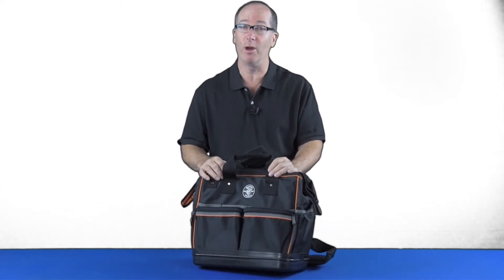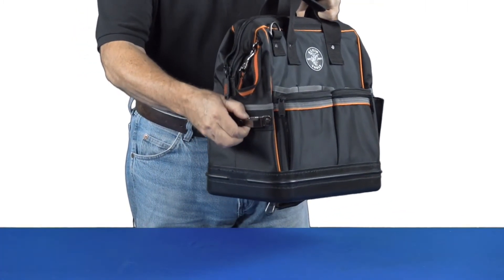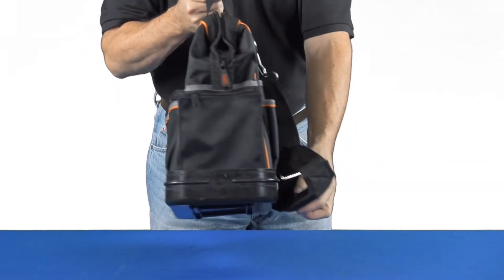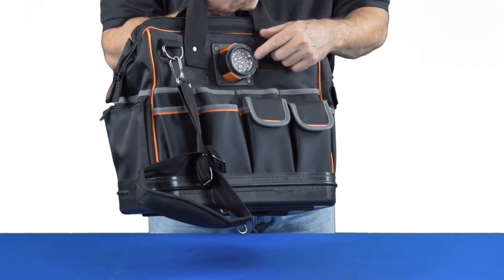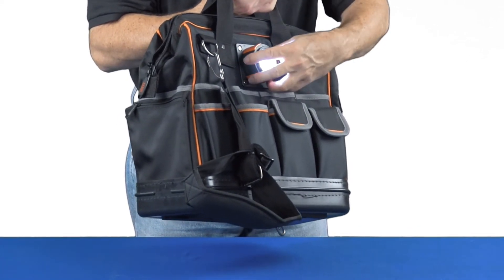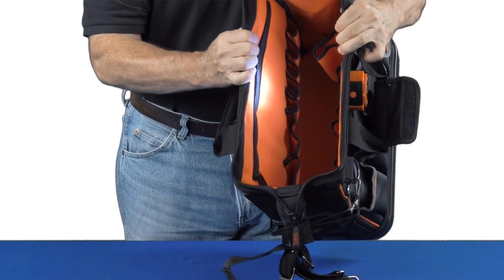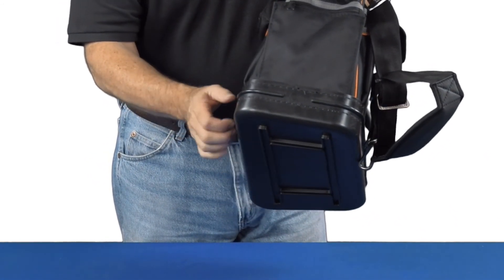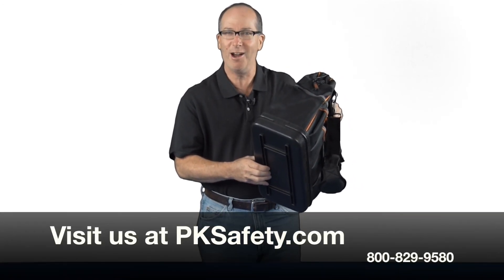Klein Tools: Tradesman Pro Lighted Tool Bag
Rick Pedley, owner and president of PK Safety, shows us the 55431 Klein Tools Tradesman Pro Lighted Tool Bag. Please note we no longer carry this bag. Shop for other bags and products from Klein Tools